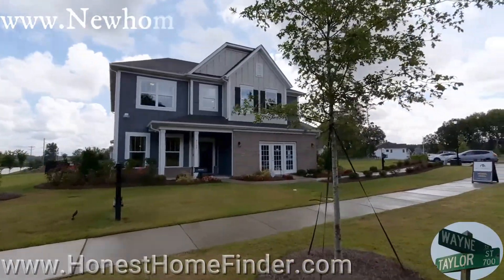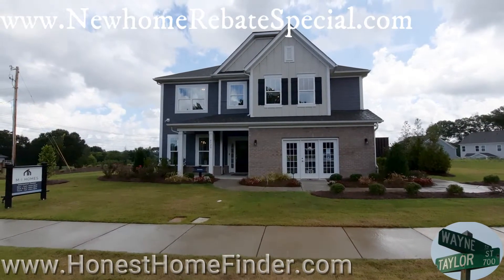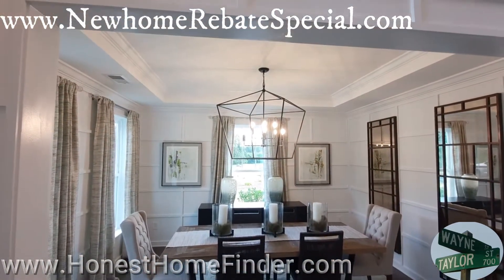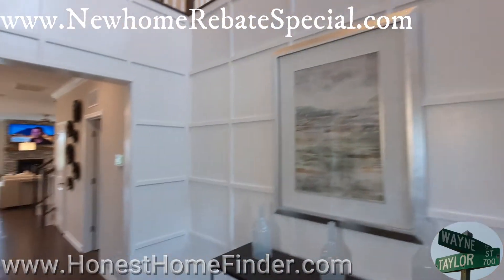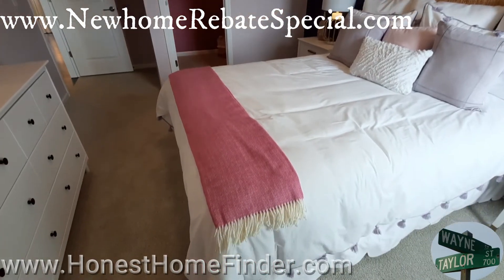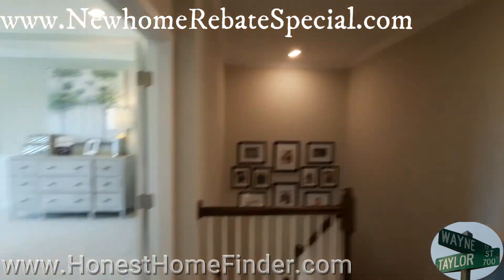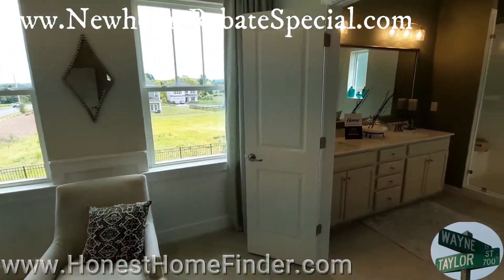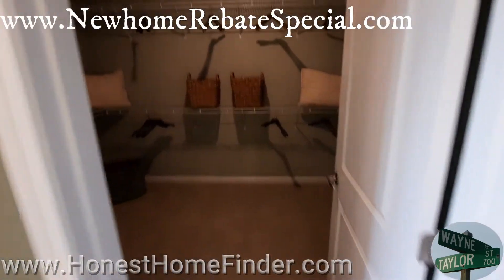2022 Indian Trail NC new homes. Poplin Grove built by MI Homes. Sonoma Model.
Make your home purchase as easy as possible.

Poplin Grove built by MI Homes in Indian Trail NC. Even after all these years MI Homes is still pumping out great looking homes and designs, and communities. I had a great visit albeit a little short when I swung by this MI Homes neighborhood. Poplin Grove has a great location that is close to so many things but still has a bit of a country feel to it. I enjoyed the visit and I am really looking forward to bringing a client out there next time.